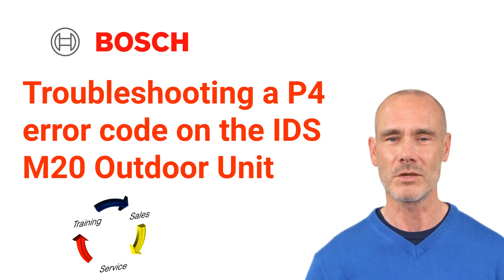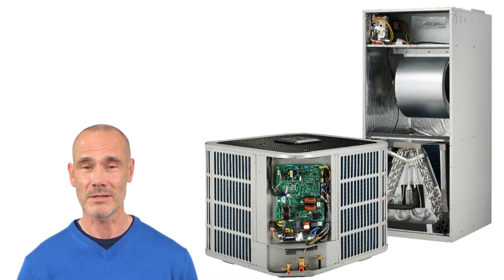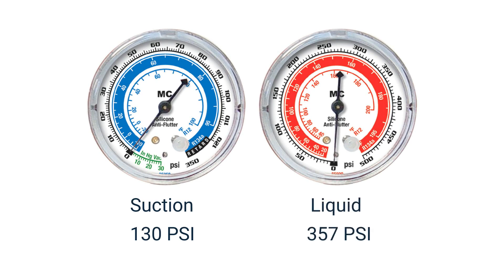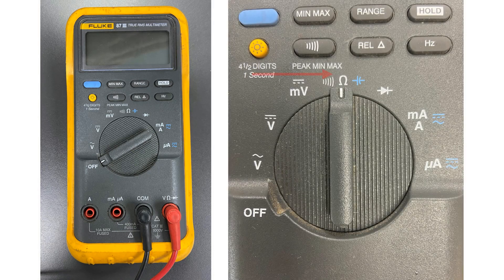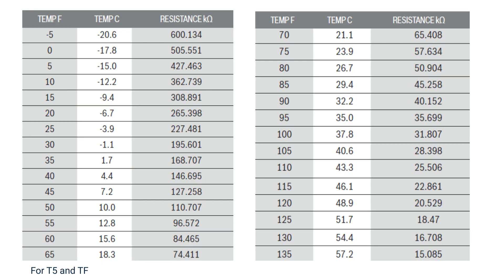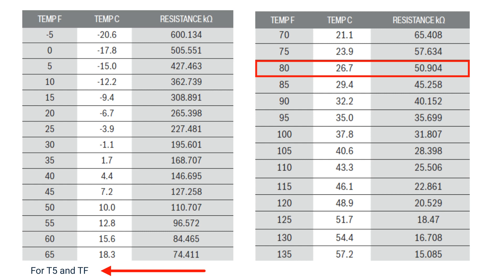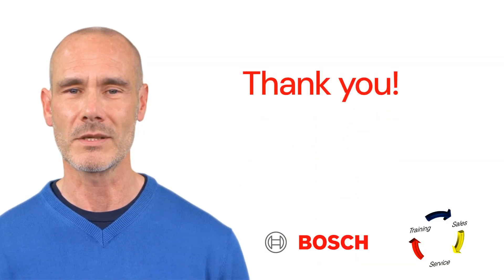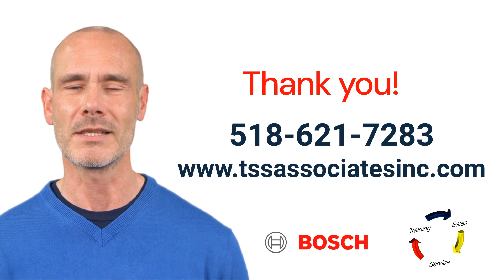Troubleshooting a P4 error code on the Bosch IDS/IDP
In this video, we will guide you through troubleshooting a P4 error code. If you've encountered this error, don't worry! We've got you covered with step-by-step instructions on how to identify and resolve the issue. Don't let an error code stand in your way – let's get started!

IDS: Inverter Ducted System (Heat pump)

IDP: Inverter Ducted Package (Rooftop unit)